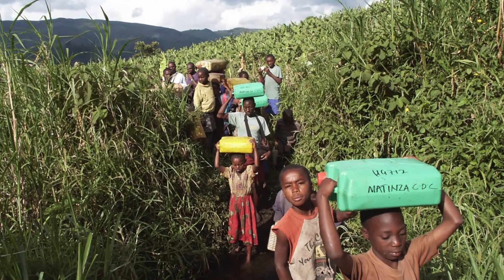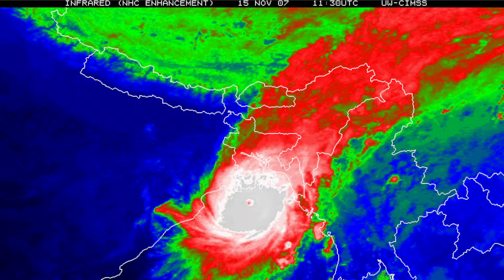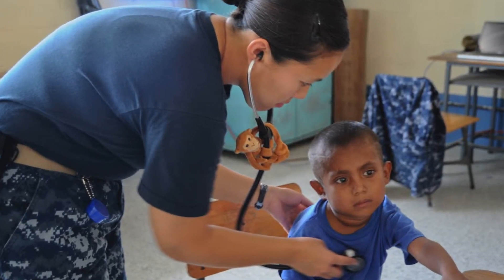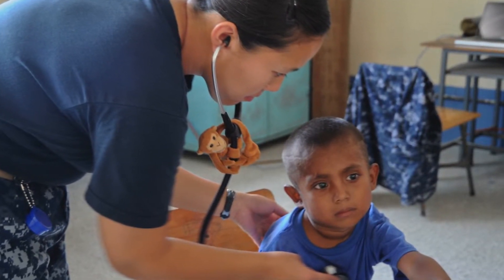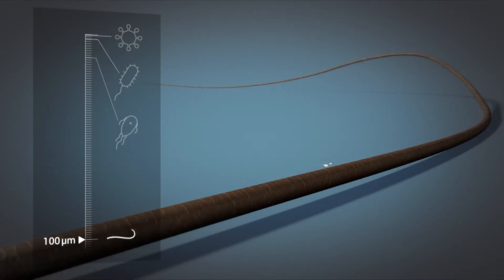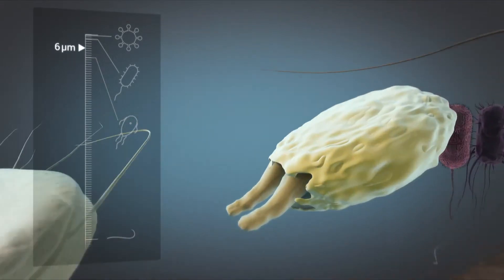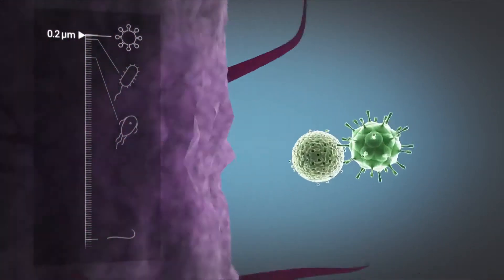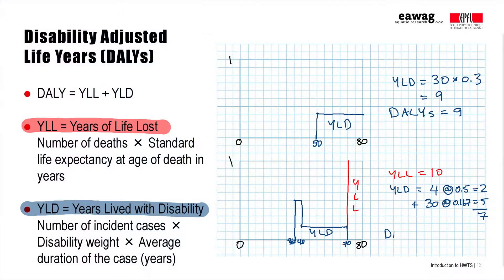Introduction to Household Water Treatment and Safe Storage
In the course “Introduction to Household Water Treatment and Safe Storage” you can learn about the most important water treatment methods at household level, successful implementation strategies and about assessing the impact of Household Water Treatment and Safe Storage (HWTS).

The course is part of the learning program “WASH in developing countries”, which is an initiative of Sandec/Eawag and EPFL. Sandec/Eawag develops and offers the MOOC as WHO Collaborating Centre. The course is co-funded by the Swiss Agency for Development and Cooperation, its dissemination is supported by UNESCO.